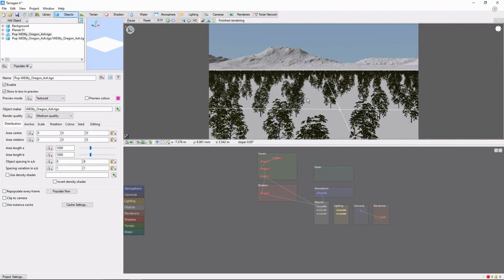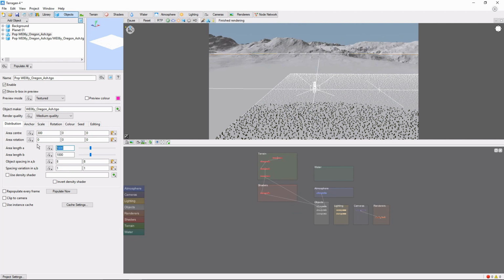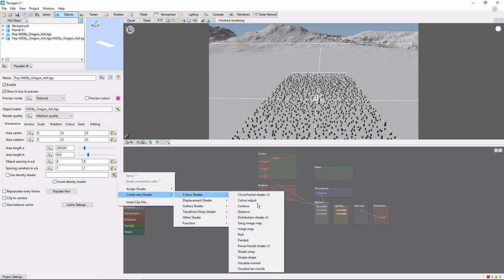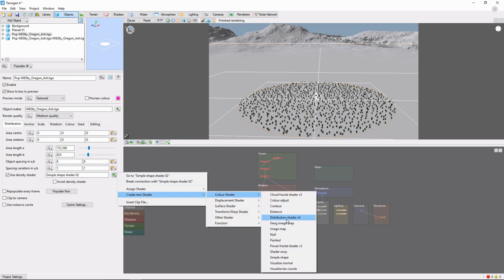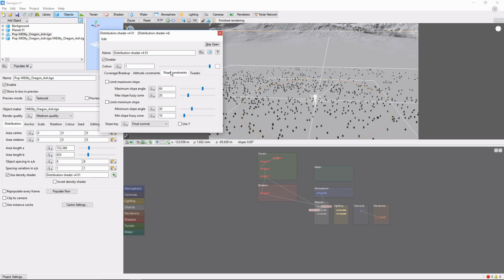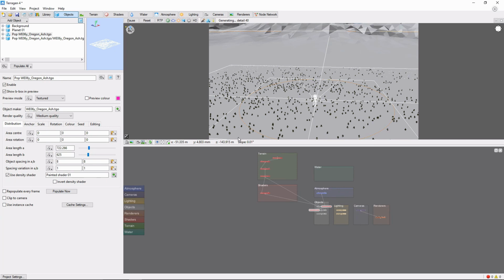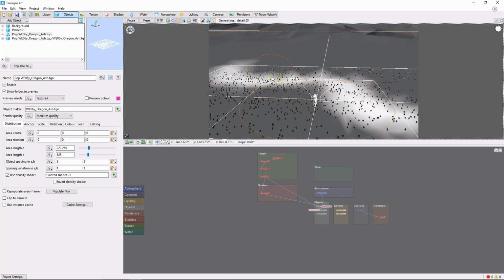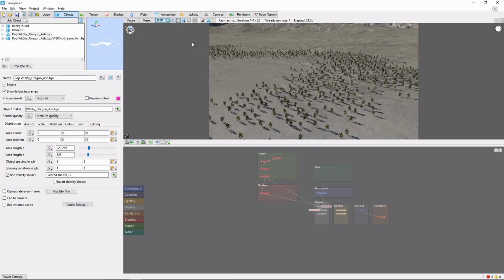Terragen 4 Basics: Controlling Populations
A quick introduction to controlling the placement of populations of 3D objects in Terragen, including simple shapes, fractal and density shaders, and painted shaders.